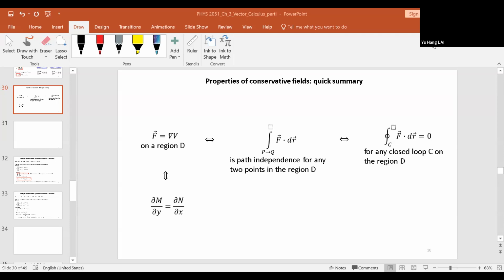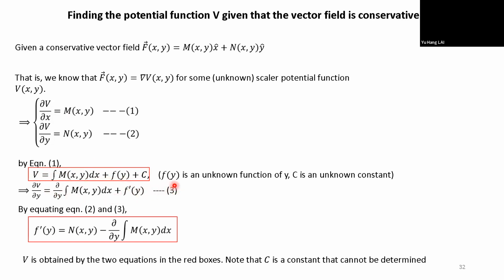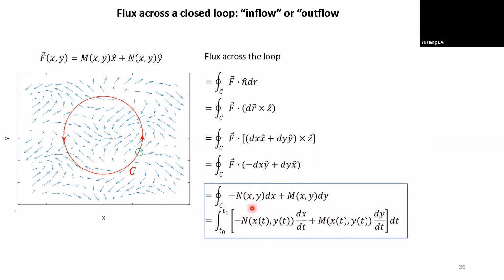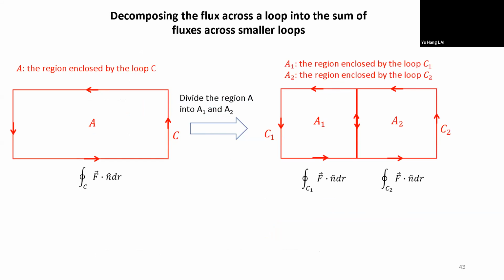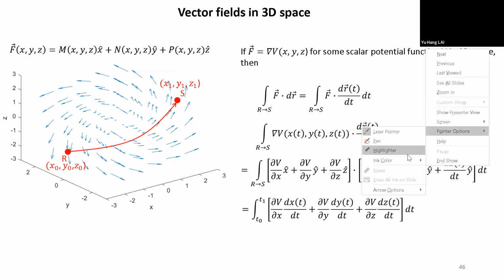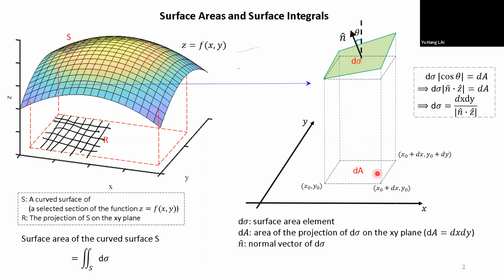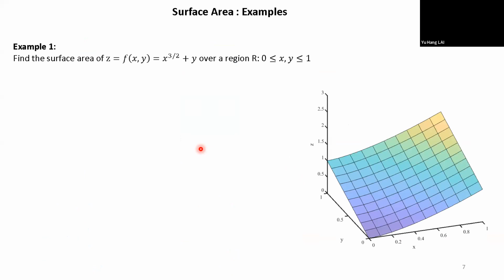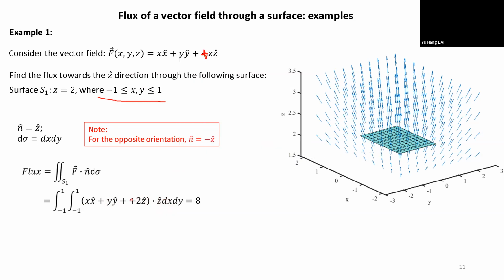GMT20221003 033155 Recording 1920x1080